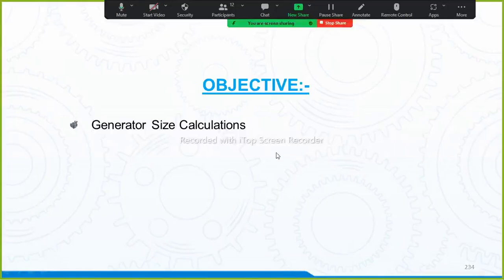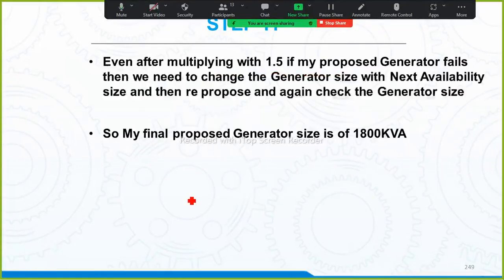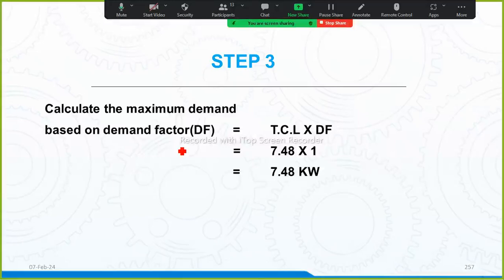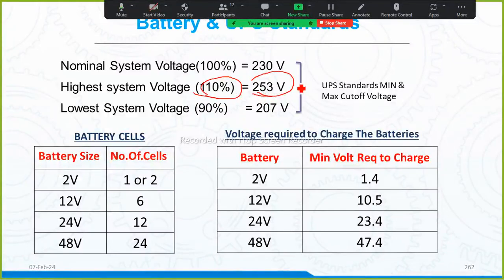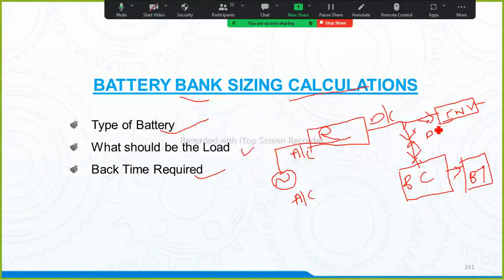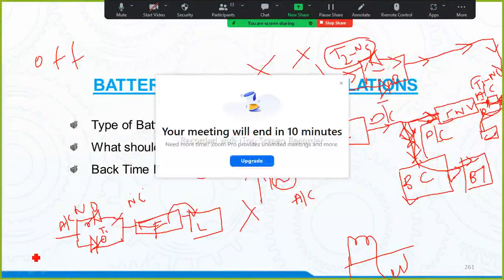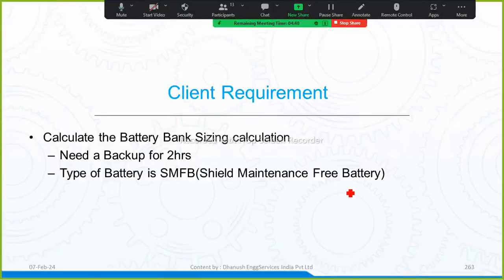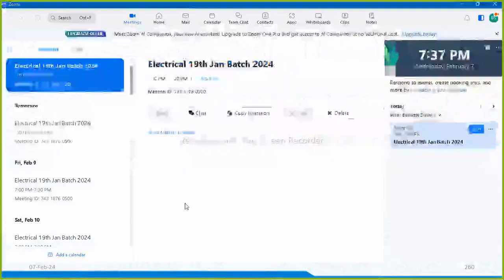Electrical engineering Day -2